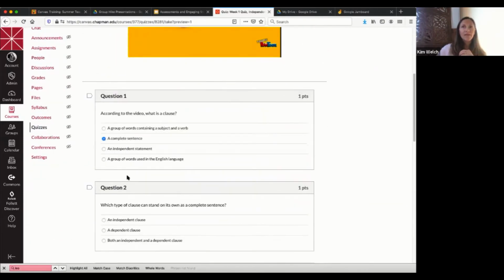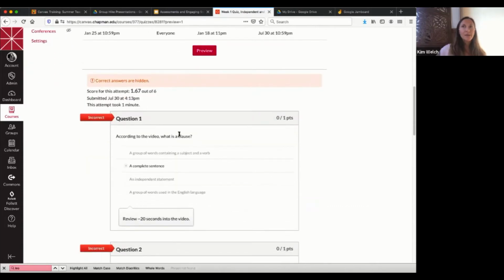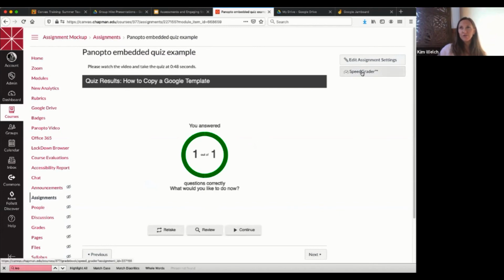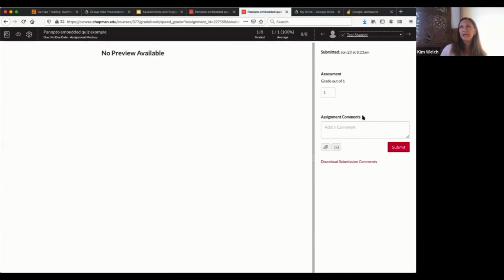Giving Automatic Video Quiz Feedback in Canvas and Panopto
I like to give automatic feedback when possible. This video shows how I use two platforms, Canvas and Panopto, to create quizzes for instructional videos. These video quizzes are designed to allow students who didn't learn the material to fail and return to the source to get the correct answers (by retaking the quiz) in order to help them learn important items.